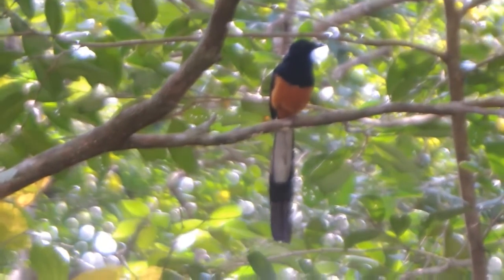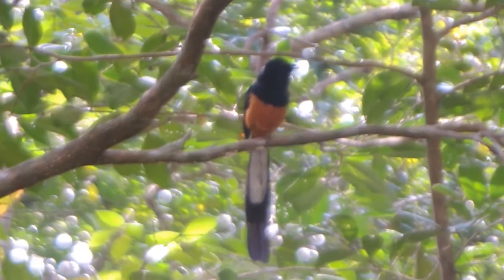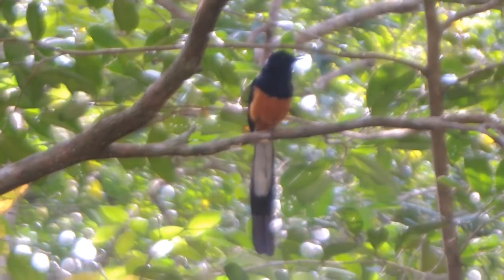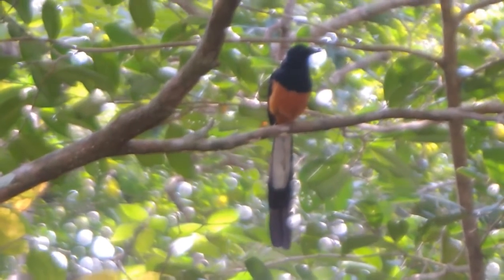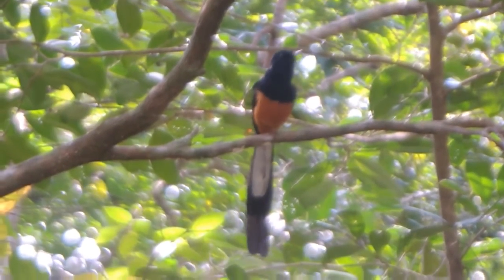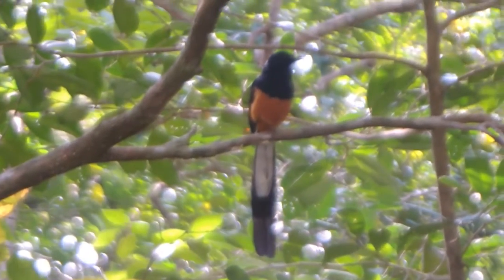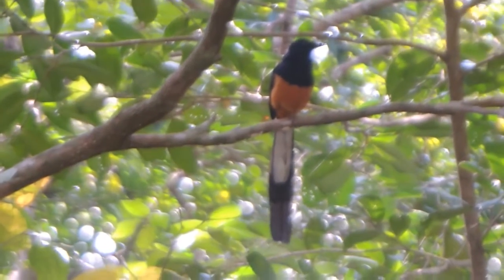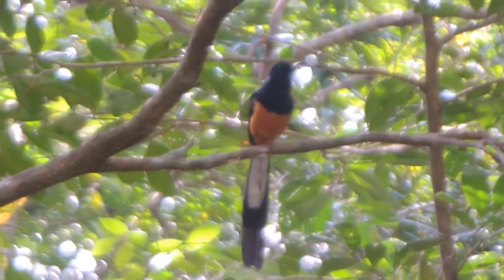discover white rumped shama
The White-rumped Shama, scientifically known as Copsychus malabaricus, is a strikingly beautiful bird that belongs to the family Muscicapidae. Endemic to South Asia, this passerine bird is highly admired for its melodious song and captivating appearance.

Physical Characteristics:
The White-rumped Shama boasts a stunning contrast of colors. Its upperparts, wings, and tail are a glossy black, while the belly, throat, and vent area are a brilliant white. The bird's most prominent feature is the distinctive white patch on its lower back, which stands out vividly against the dark plumage. Some subspecies may also exhibit subtle variations in coloration.

Song and Vocalization:
Famed for its enchanting voice, the White-rumped Shama is a gifted songster. Its song is a harmonious medley of melodious whistles, fluting notes, and enchanting trills. Males, in particular, have a wide repertoire of complex tunes that they use to attract mates and establish territories. Their vocal prowess has earned them the nickname "Shama Thrush."

Habitat and Distribution:
White-rumped Shamas are native to the Indian subcontinent and Southeast Asia. They are commonly found in tropical and subtropical evergreen and moist deciduous forests, as well as gardens and wooded areas near human settlements. Their range extends from India, Sri Lanka, and Nepal to Thailand, Malaysia, and parts of Indonesia.

Behavior and Feeding Habits:
These charming birds are often observed foraging on the forest floor, searching for insects, small invertebrates, and fruits. They have a habit of flipping over leaves and debris with their bills to uncover hidden prey. Despite their preference for the ground, White-rumped Shamas are also skilled at catching flying insects in mid-air.

Breeding and Nesting:
During the breeding season, male White-rumped Shamas showcase their vocal abilities to attract females. They construct intricate nests made of twigs, leaves, and grasses, often tucked away in shrubs or dense vegetation. Females are responsible for incubating the eggs and caring for the chicks while the males continue to serenade the surroundings with their melodious songs.

Conservation Status:
The White-rumped Shama is not considered globally threatened, and its population appears to be stable. However, habitat loss and fragmentation due to deforestation and urbanization pose potential threats to their survival in some regions.

With its captivating appearance and enchanting melodies, the White-rumped Shama is a cherished bird that continues to inspire birdwatchers, nature enthusiasts, and music lovers alike. Its presence in the lush forests of South Asia adds a symphonic touch to the natural world, reminding us of the beauty and diversity of avian life